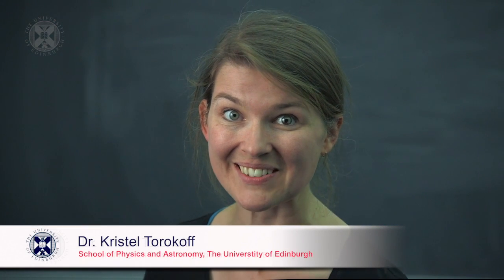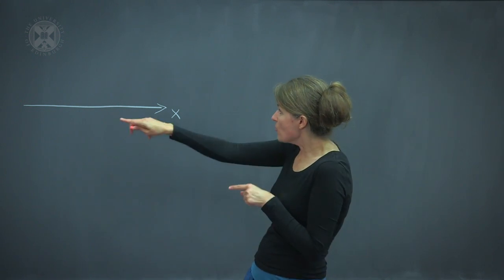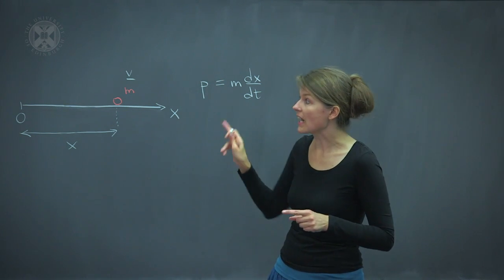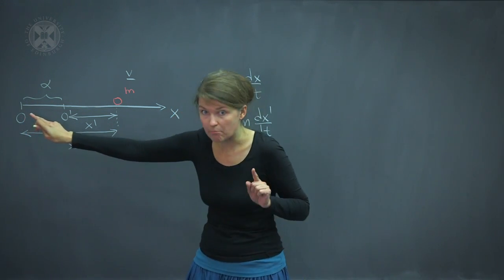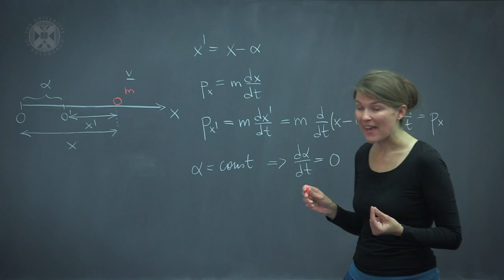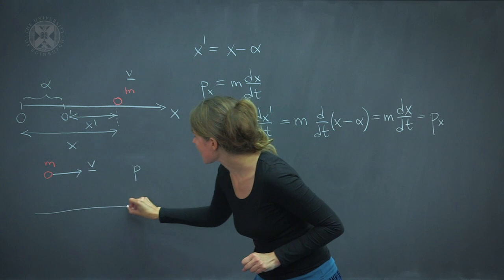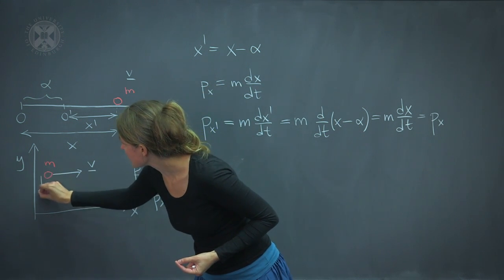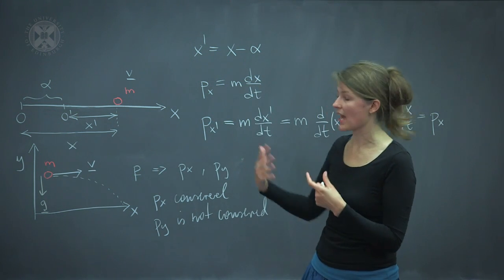1.4a. HIGGS - Spatial Translation Symmetry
Week one of the University of Edinburgh's "Discovery of the Higgs Boson" (HIGGS) open online course.